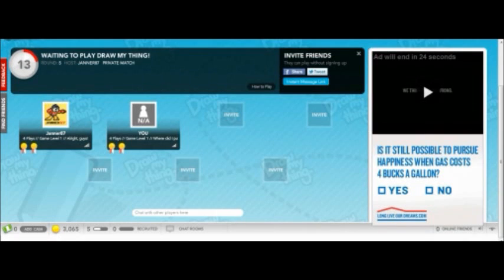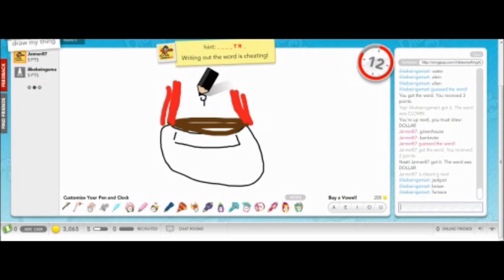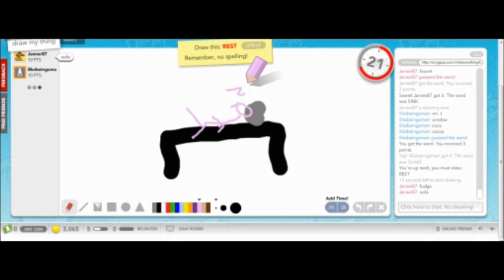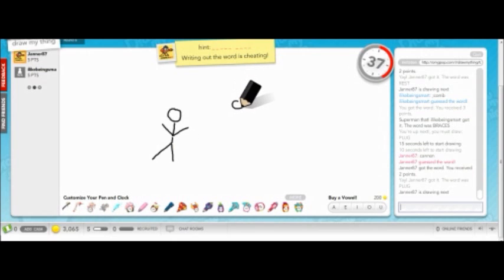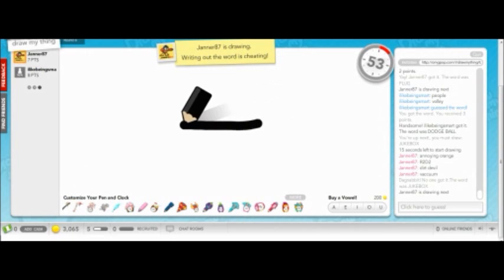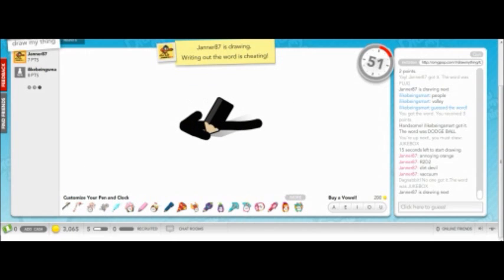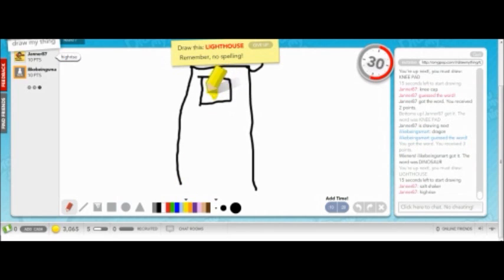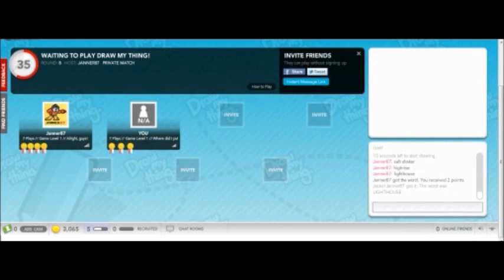Draw My Thing finale w/ Janner87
Within, the finale!  At this point, we had been recording for over 2 hours, so we were spent.  It was a good time, and you can watch the other games we played over at his channel.  Give him some love while you're there as well.